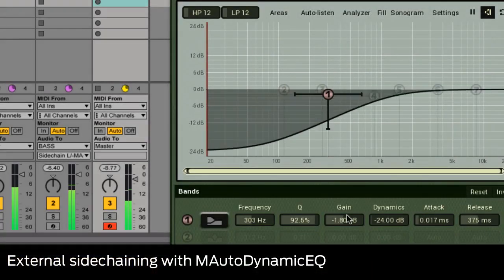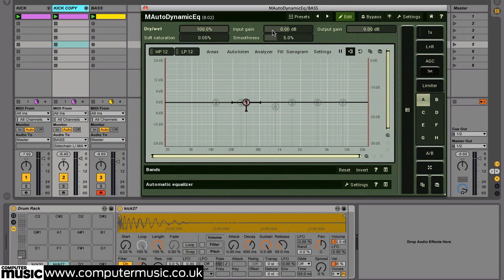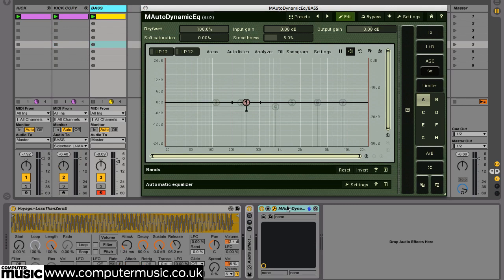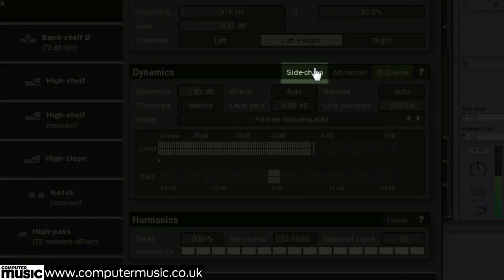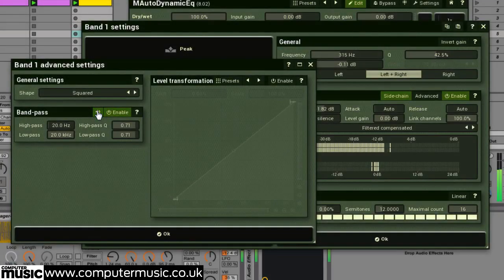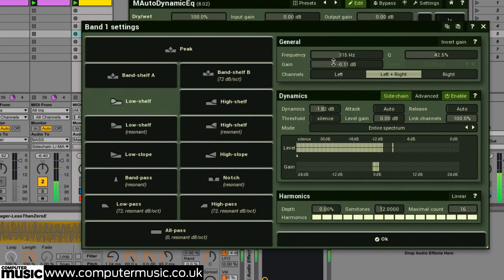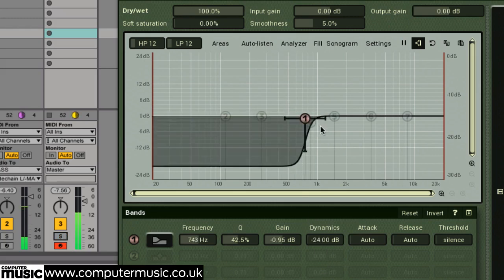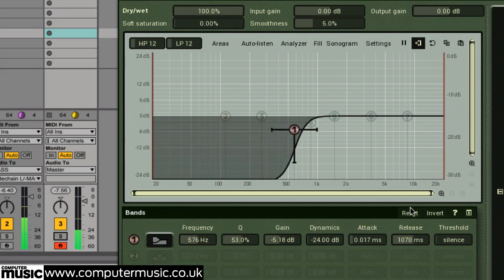Sidechained dynamic EQ with MAutoDynamicEQ 8 - 4/6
Computer Music magazine gets hands-on with MeldaProduction's fantastic MAutoDynamicEQ 8!